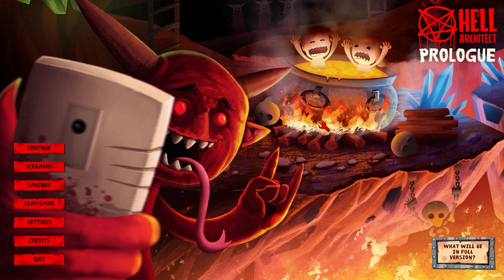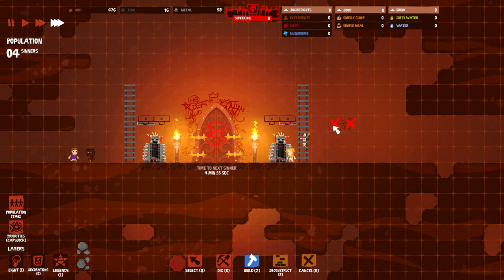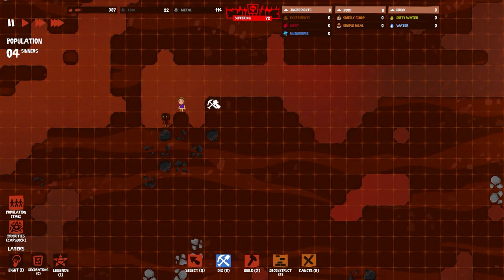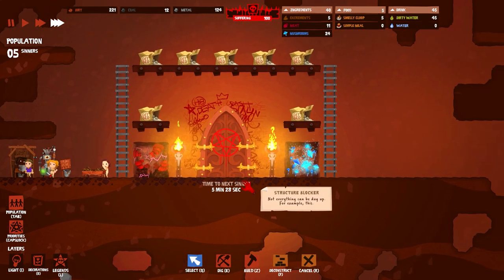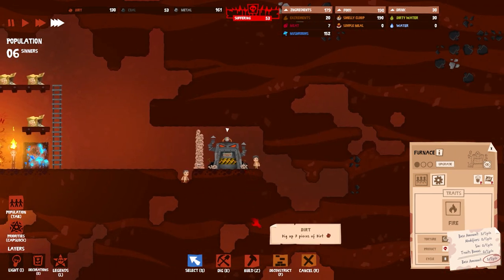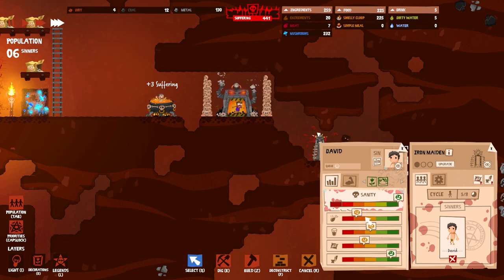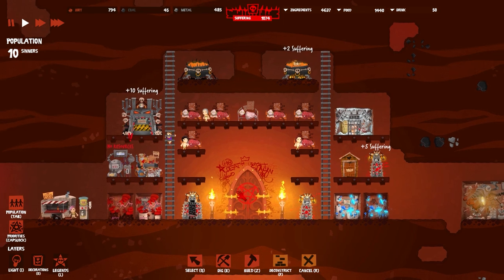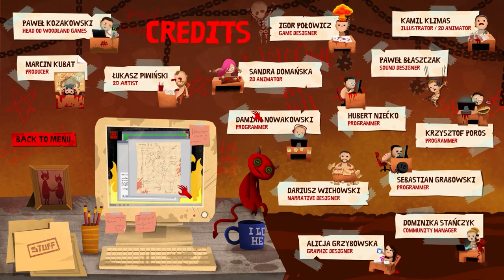Hell Architect Prologue - Steam Next Fest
Description:

Hell Architect is a hell colony sim. Build and manage your hell. Take care of the sinners with funny cartoon-style tortures, fill their needs, develop buildings, gather resources, grow your population. Prologue is a free standalone version of the game 'Hell Architect'.